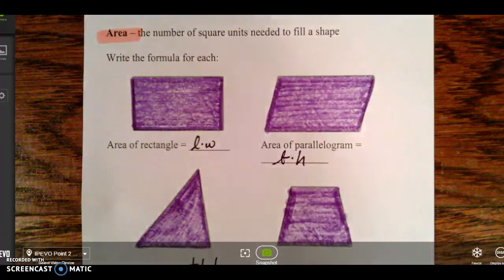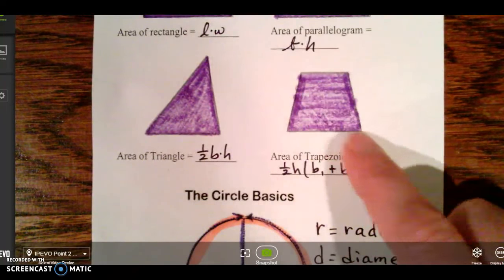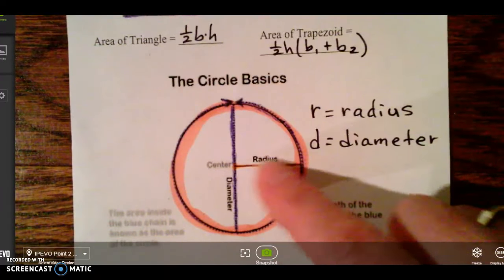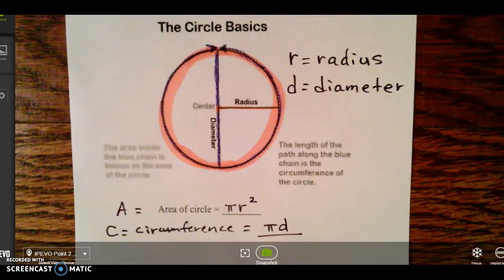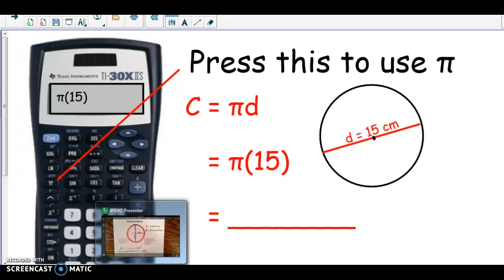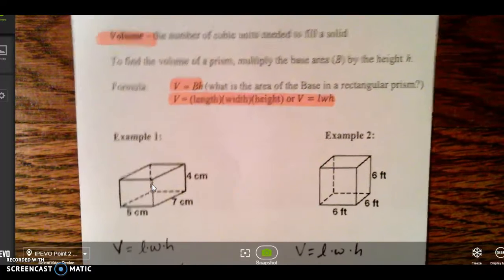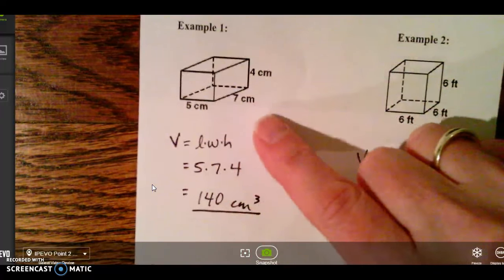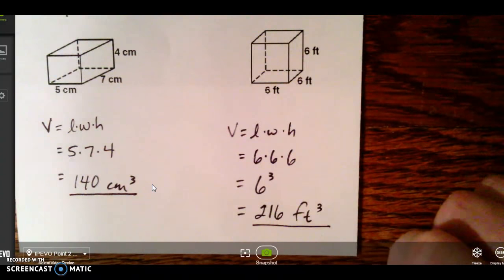Volume and Area Review